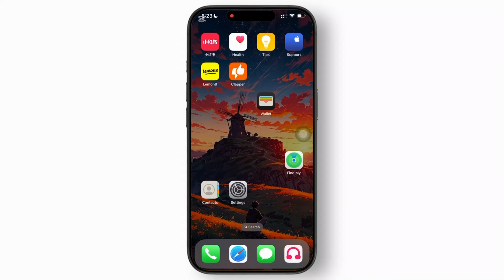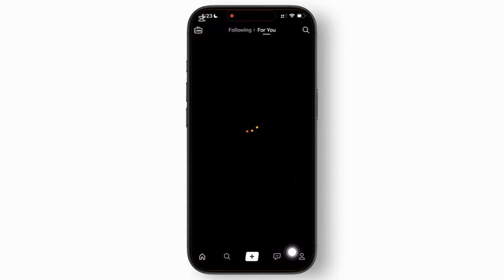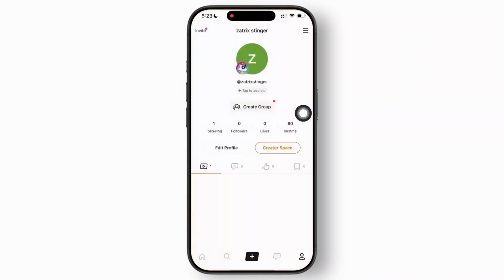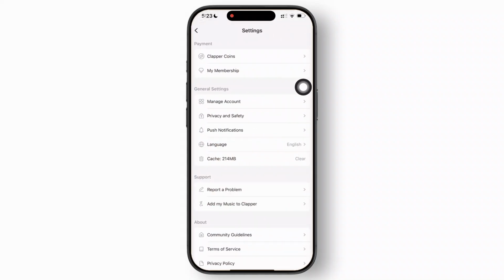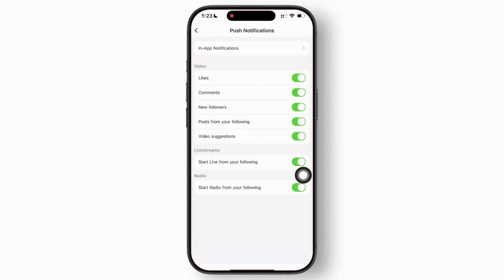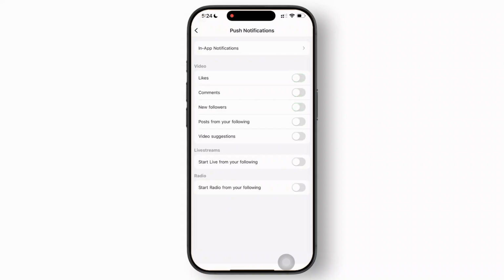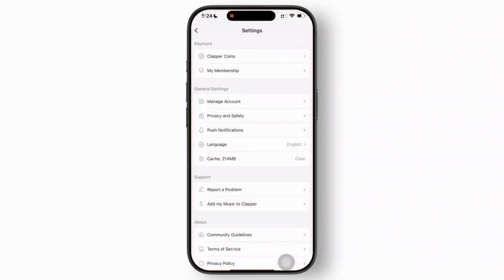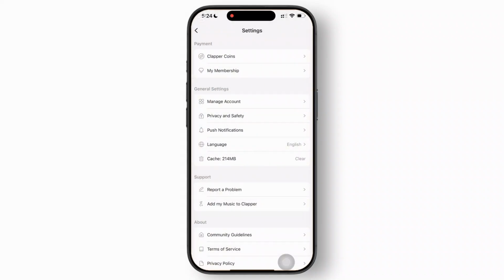How to Enable/Disable Notifications on Clapper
Want to customize your notifications on the Clapper app? This video will guide you through the steps to enable or disable notifications, helping you stay updated or minimize interruptions. Whether you're asking, "How do I manage notifications on Clapper?" or need assistance with notification settings, this tutorial has you covered. Watch now to learn how to enable or disable notifications on Clapper today!

Timestamps:
00:00 How to Enable/Disable Notifications on Clapper
00:10 How to Manage Notification Settings on Clapper